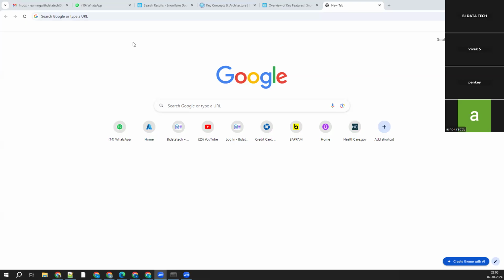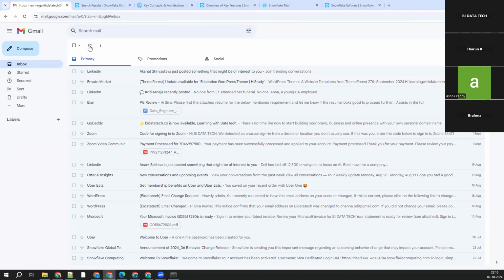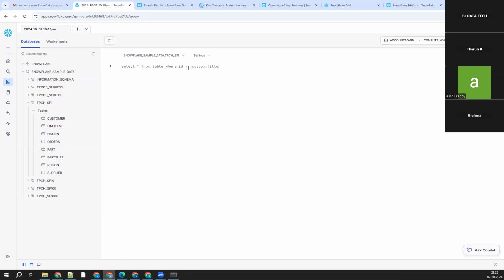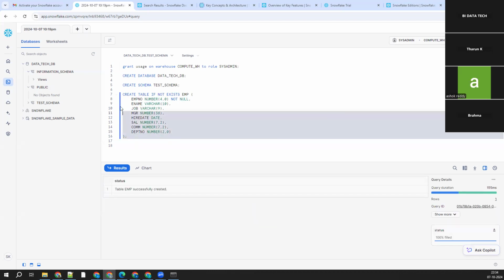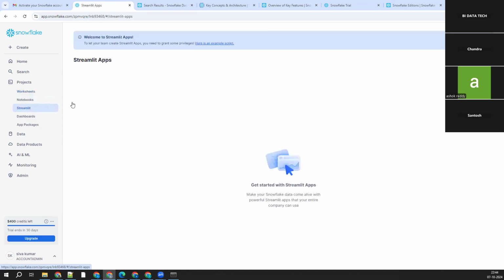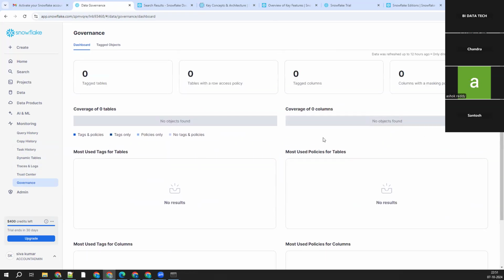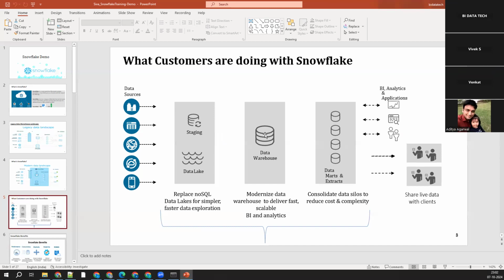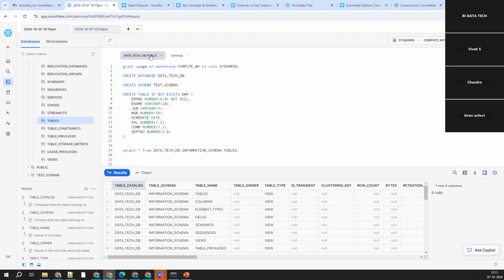B22 Class2 UI Walkthrough